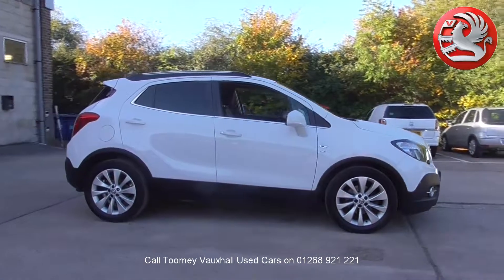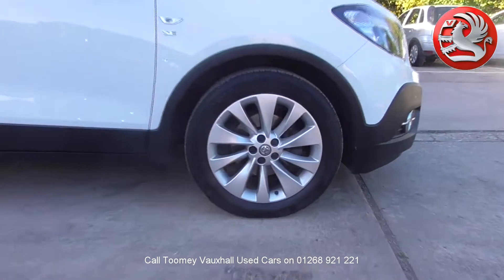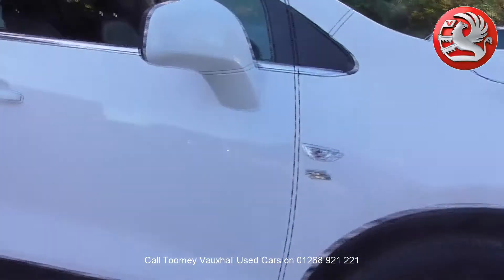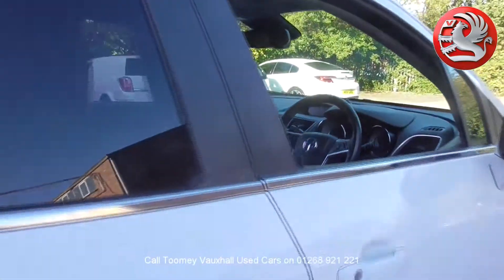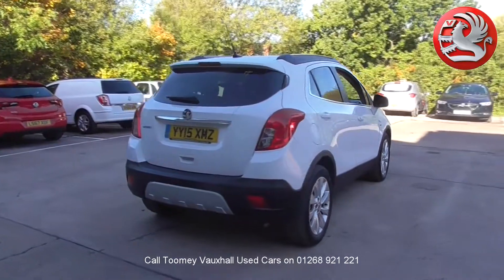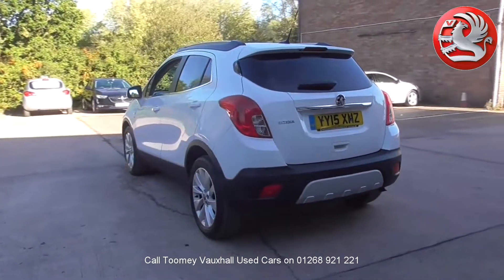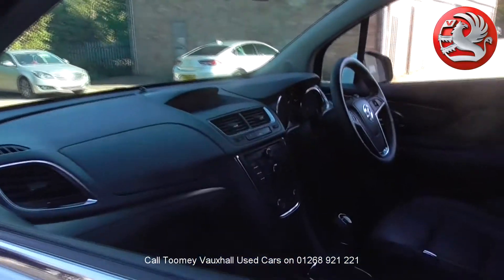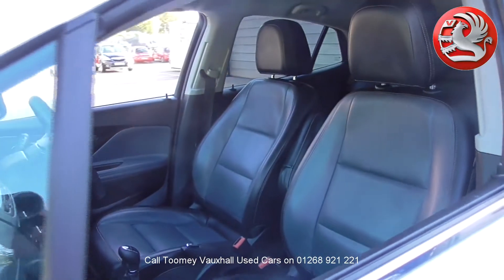YY15XMZ VAUXHALL MOKKA Used Vauxhall Mokka TOOMEY MOTOR GROUP